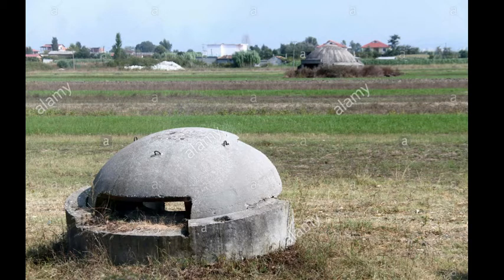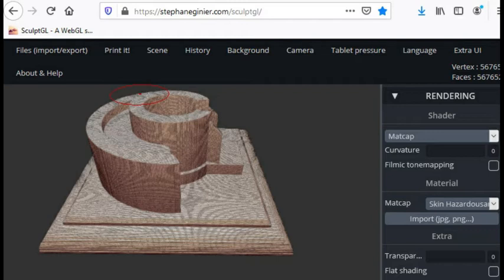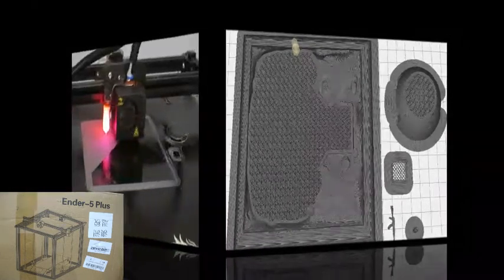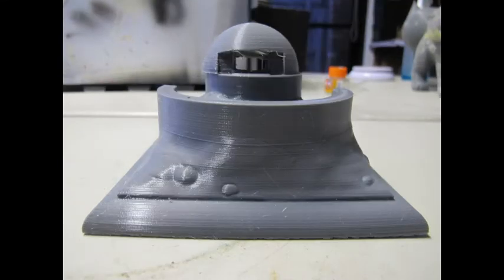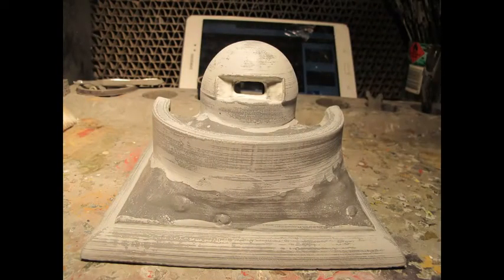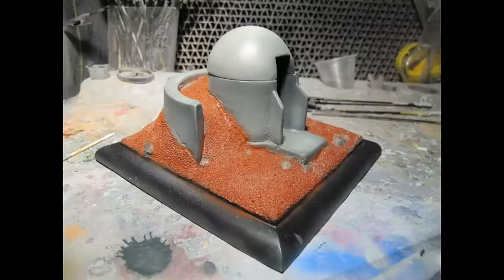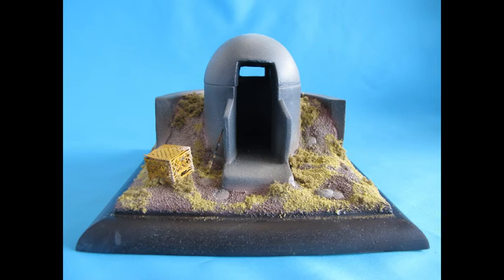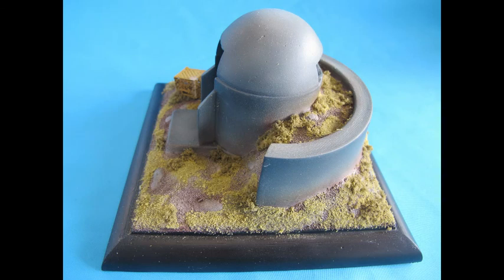3D printed Qender Zjarri - Albanian pillbox bunker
Bunkers in Albania, Qender Zjarri or firing position is a unusual 1 man pillbox unique to the region. This video will demonstration how I designed  the multi part model and diorama base though research, 3D modeling with Fusion 360 CAD, refinement via digital sculpting with SculptGL, scaling in meshmixer and slicing with Ultimaker Cura 4.3 softwear.

The model loaded into G code and produced with my new out of box MFD Creality Ender 5 Plus 3D printer and cheap moisture damaged PLA filament. New method applied in dealing with Z axis artifacts, sanding, hobby tools use and last scale model methods of putty, airbrush and painting finish to produce a 1/35 look diorama.